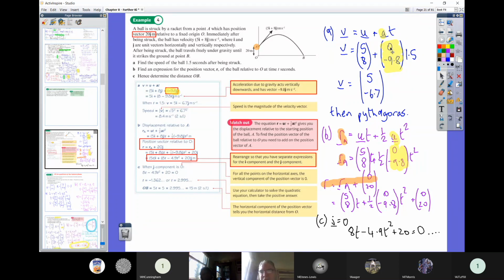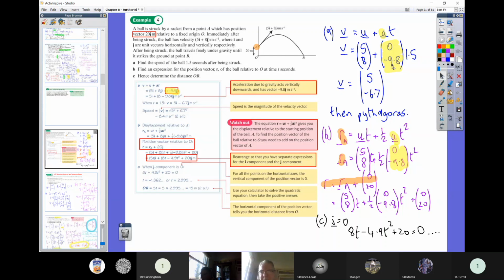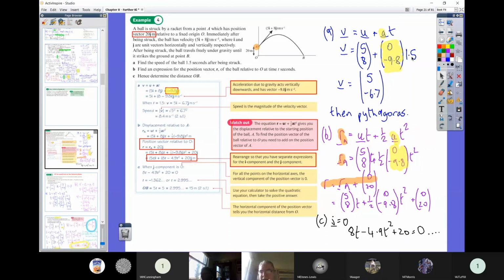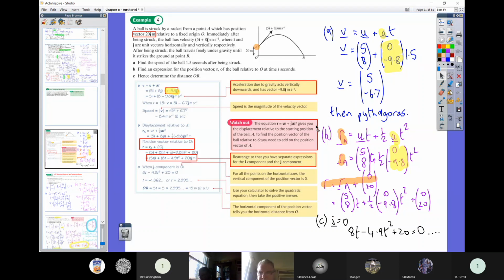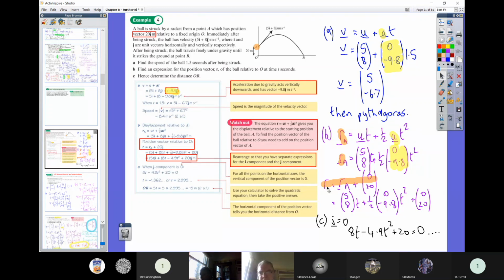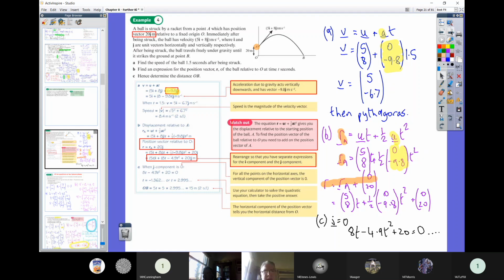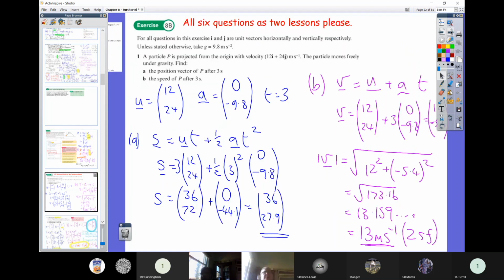23 February - Mechanics - Chapter 8 - Vectors with Projectiles - Ex 8B (1 of 2)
23 February - Mechanics - Chapter 8 - Vectors with Projectiles - Ex 8B (1 of 2)